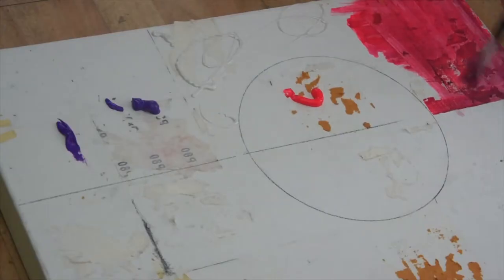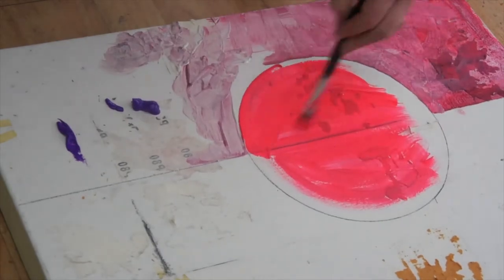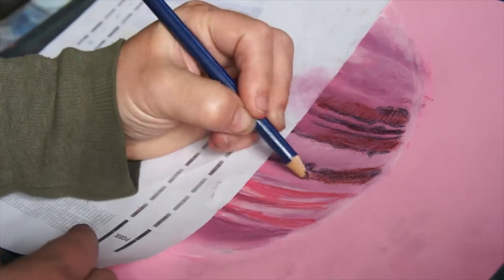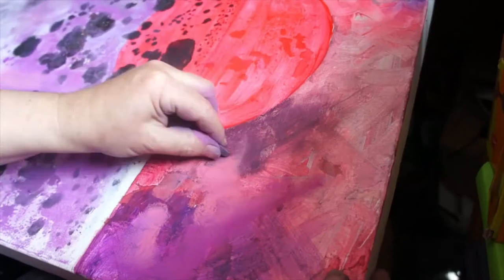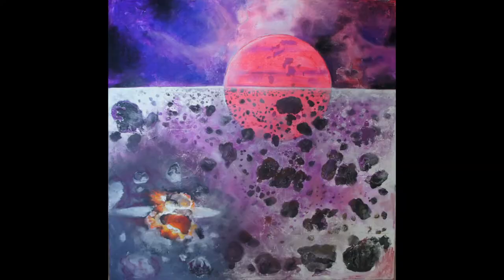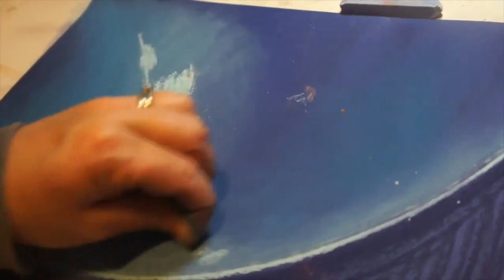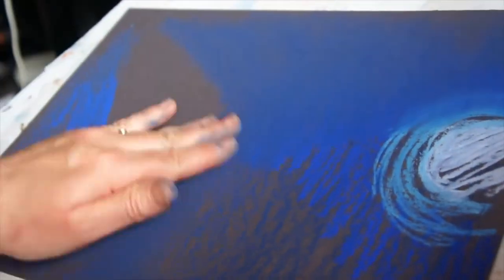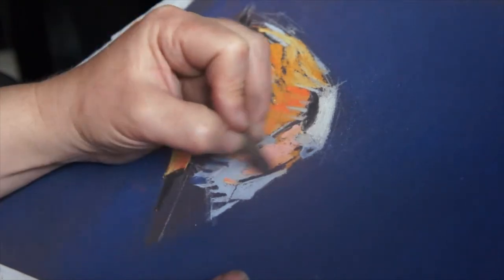Channel Promo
A quick rundown of what this YouTube channel has on it.